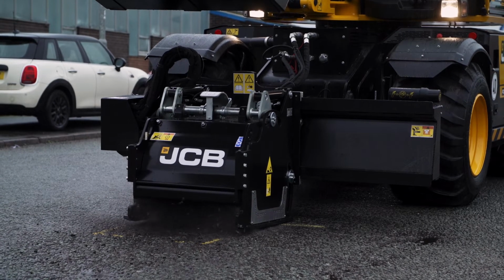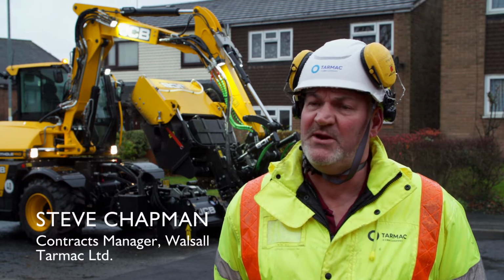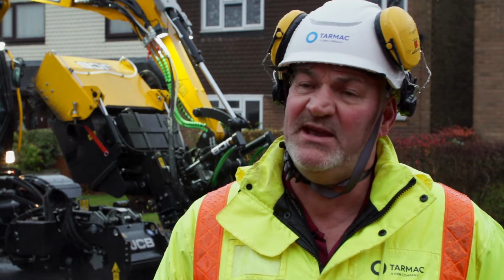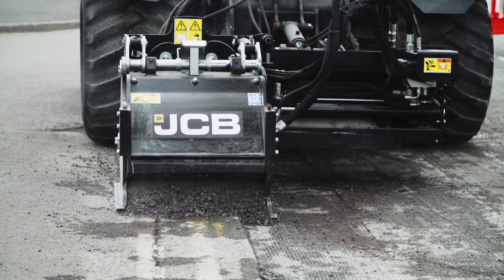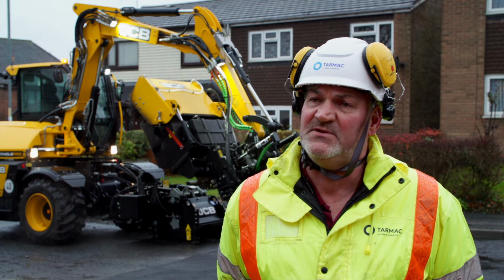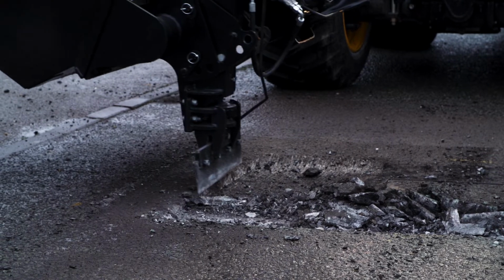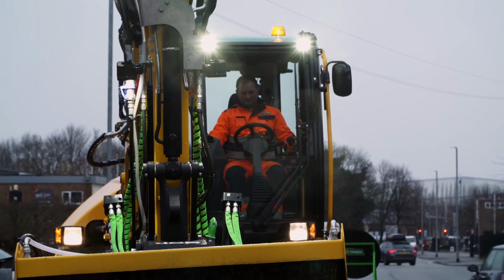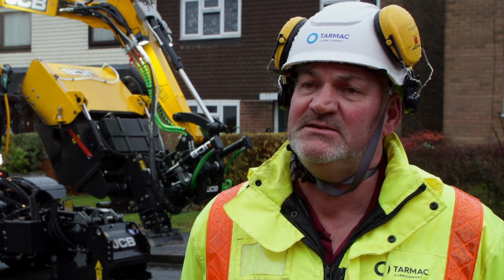JCB PotholePro Testimonial - Tarmac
Cut, crop, clean, with one machine.

Don't just take our word for it, see what Steve Chapman from Tarmac had to say about his demo with the new JCB PotholePro: "It's speeded up the process, it's meant we can do bigger patches in one day, which saves traffic management and costs"

The new JCB Pothole Pro is a unique 3 in 1 solution specifically designed to sort out any pothole repair or large reinstatement operations, efficiently, economically and permanently.